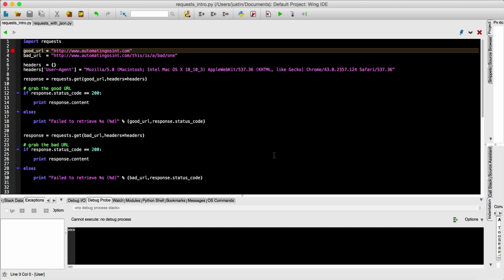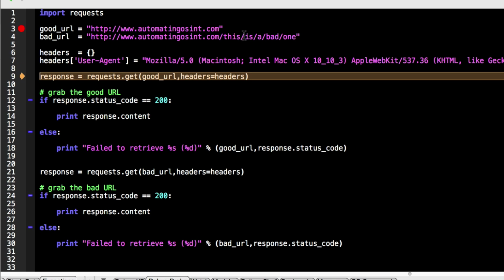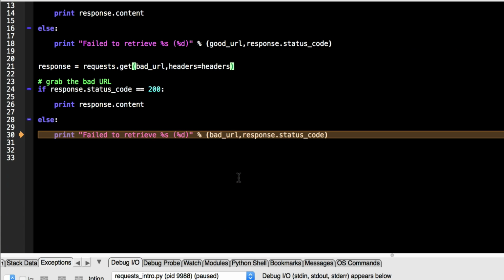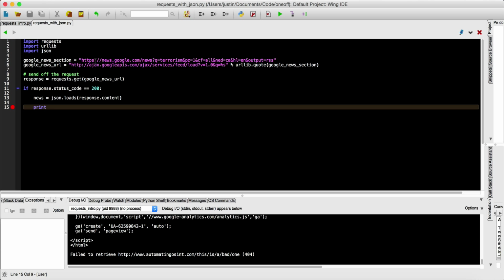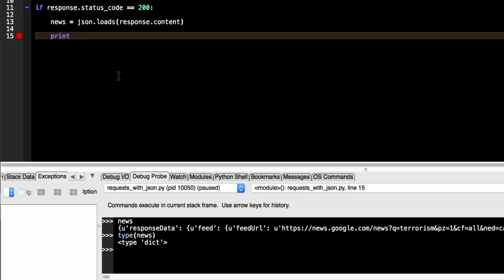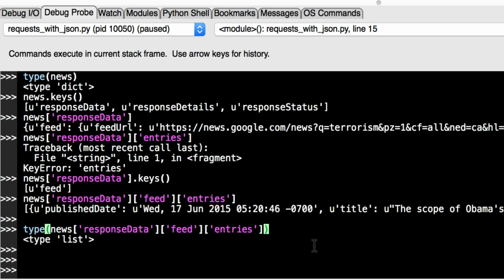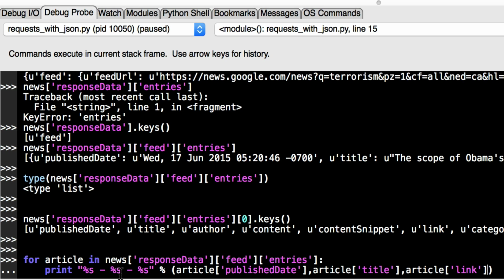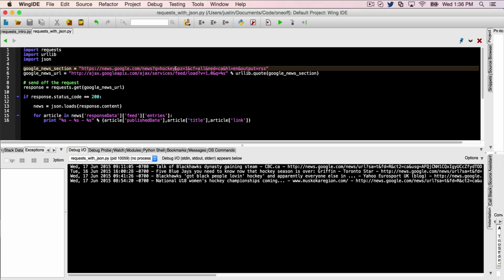Python for Automating OSINT #4 - The Requests Module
Learn to use the magical requests module to grab news articles from Google News.